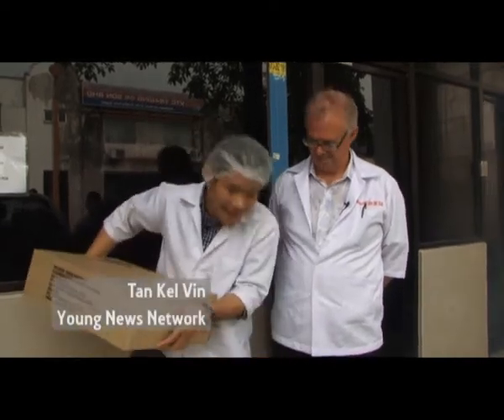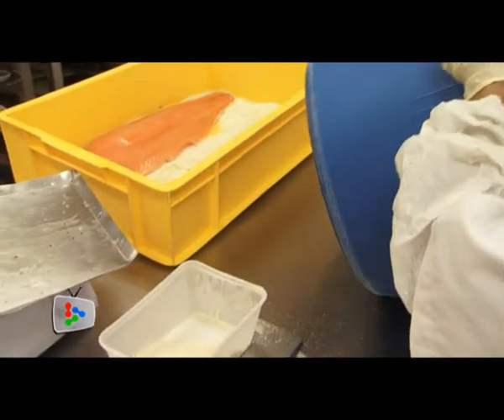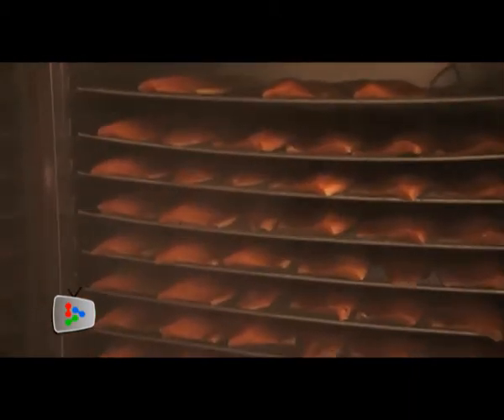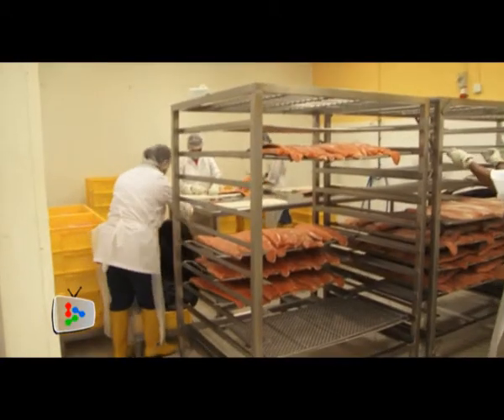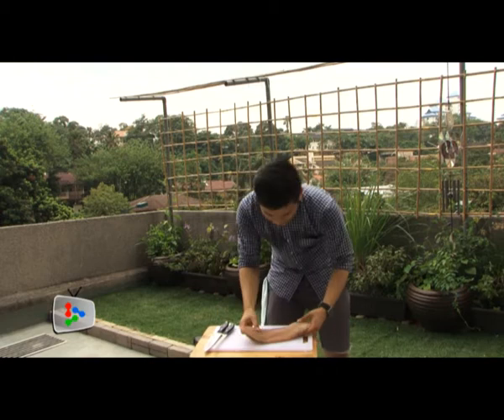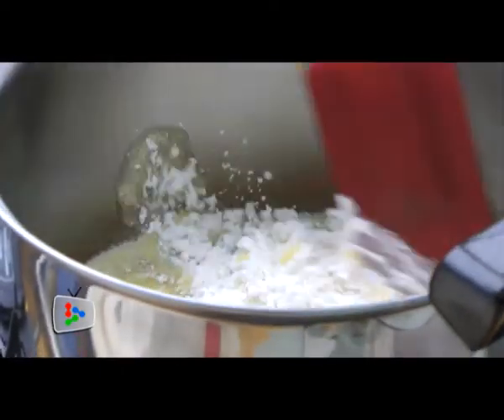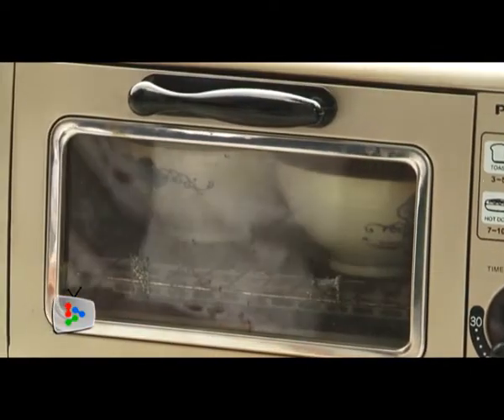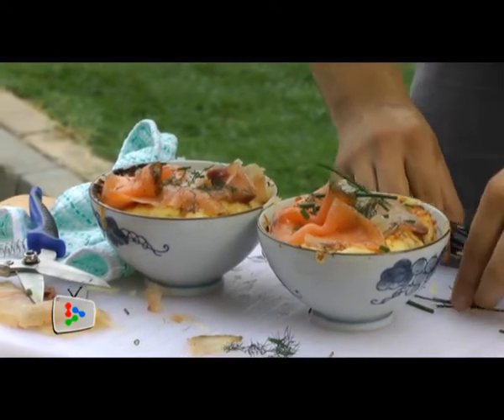Smokin' goodness from local smoked fish producer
Tucked somewhere in the industrial area of Sungai Chua in Kajang is a smokehouse that produces a variety of smoke fishes for the local and export market.